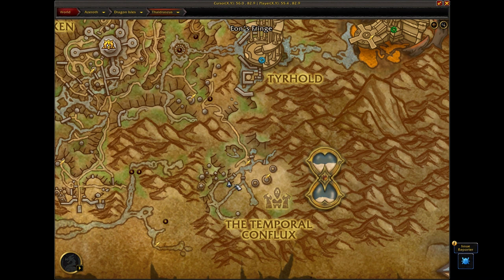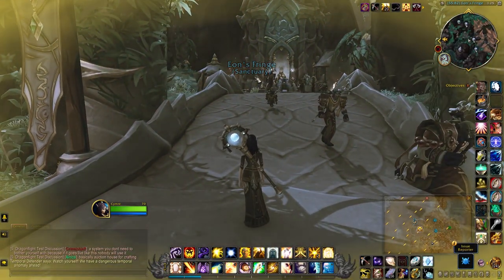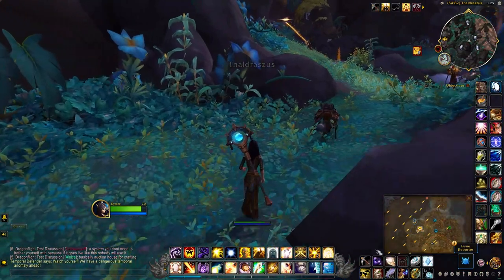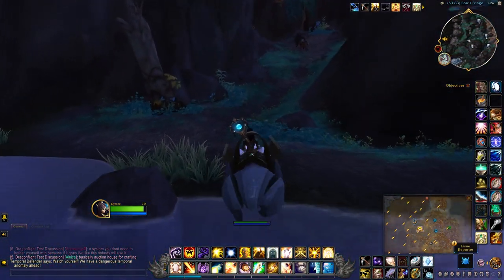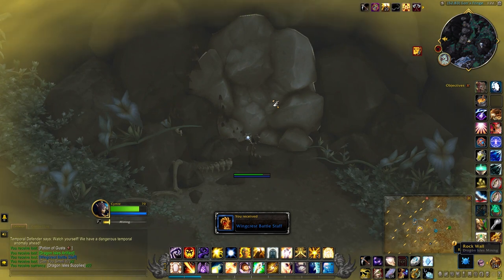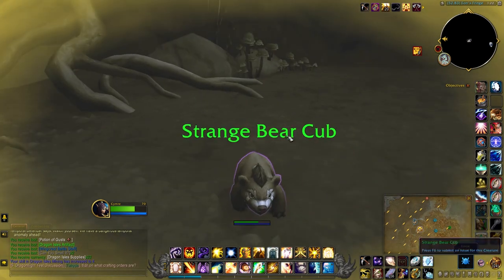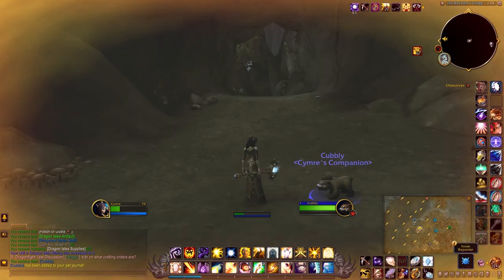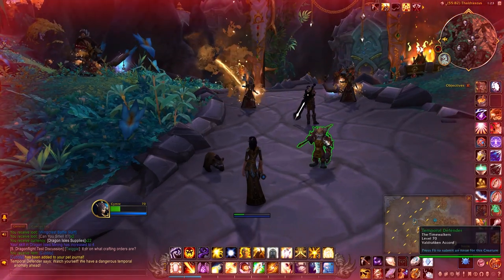Cubbly - Strange Bear Cub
Cubbly is looted from the Strange Bear Cub who is locked behind a rock wall at Eon's Fringe in Thaldraszus. If you don't have a way to unblock the cave, bring a friend who can.